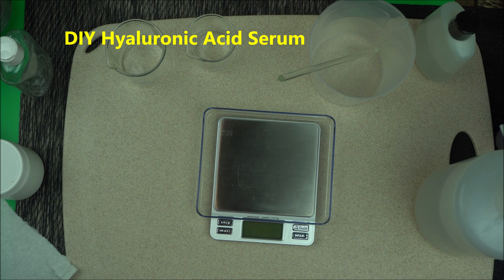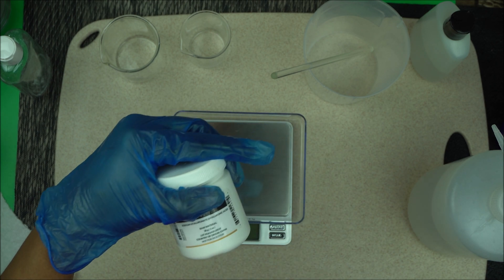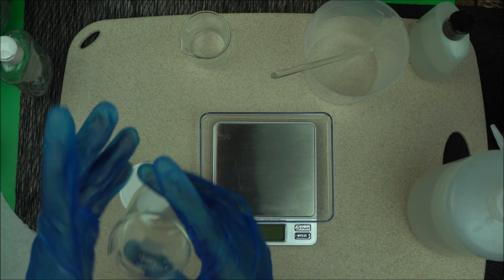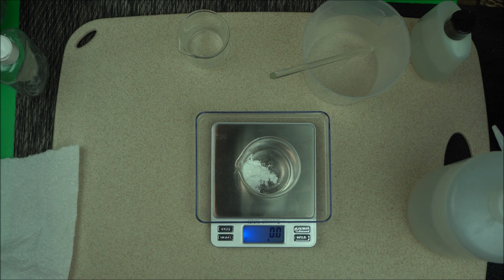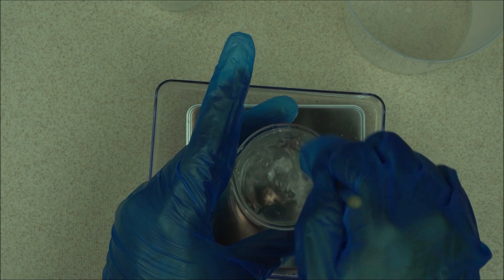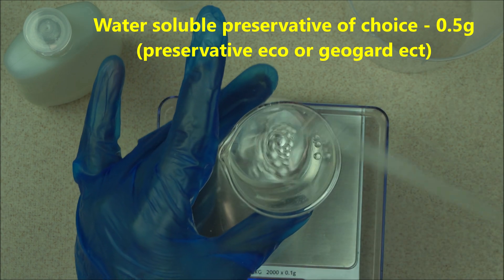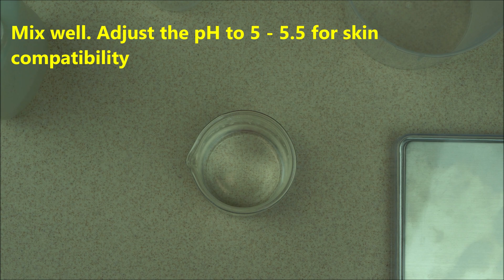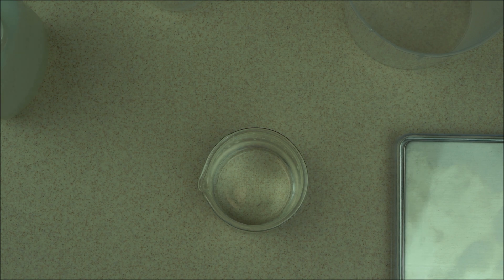DIY HYALURONIC ACID SERUM RECIPE- HOW TO MAKE ANTI AGING SERUM - (Use Daily For Baby Soft Skin)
How To Make DIY Homemade Hyaluronic Acid Serum With Recipe - How To Make Homemade Anti Aging Hyaluronic Acid Serum For Baby Soft Skin
In this DIY project, I demonstrated with recipe how to make your own effective hyaluronic acid serum at home using low molecular weight grade of Sodium Hyaluronate.
It is very simple to make and the recipe is included in the video.

RAW MATERIALS MENTIONED IN VIDEO
Sodium Hyaluronate (Low Molecular Weight)
Distilled Water
Natural Preservative